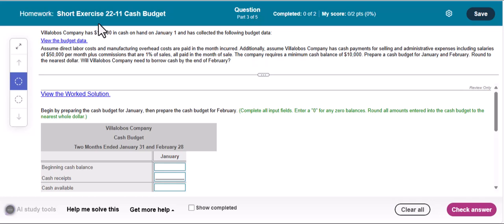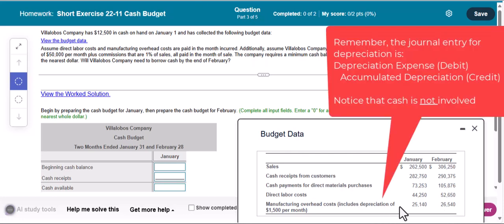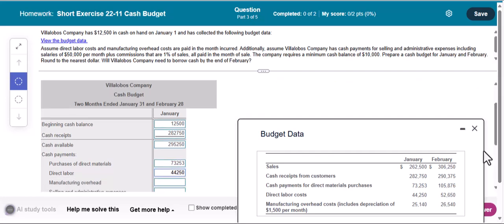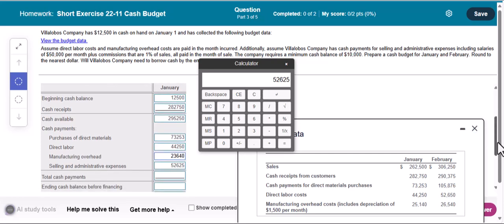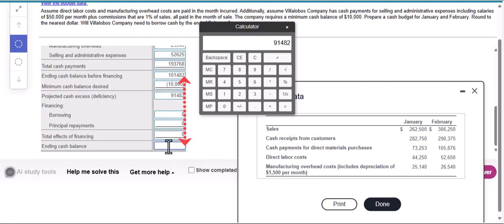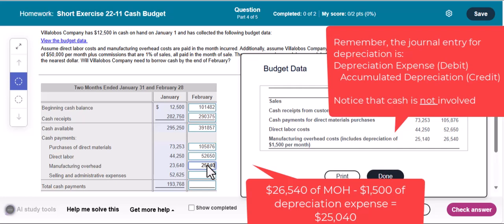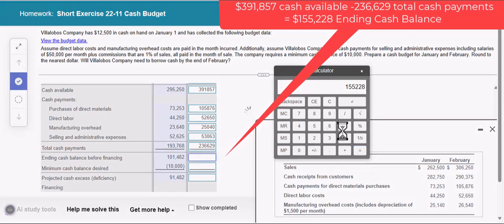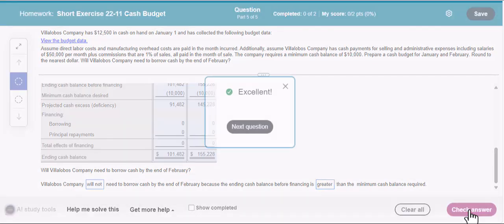Short Exercise 22-11 Cash Budget, 14th Edition